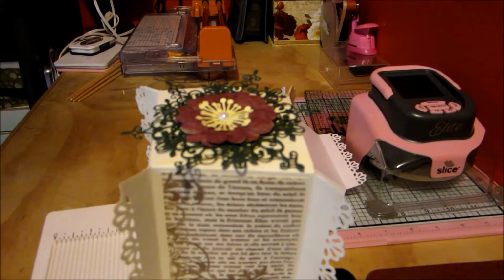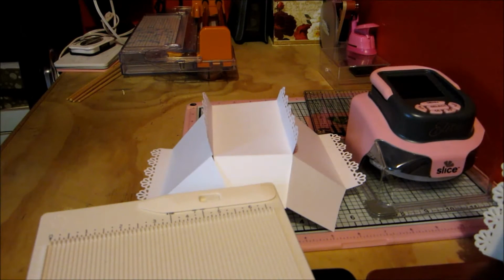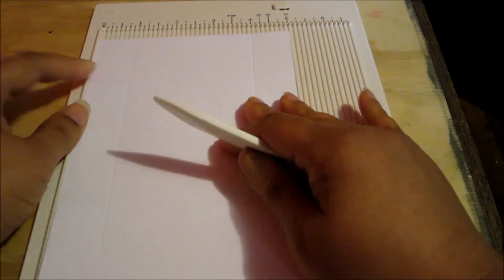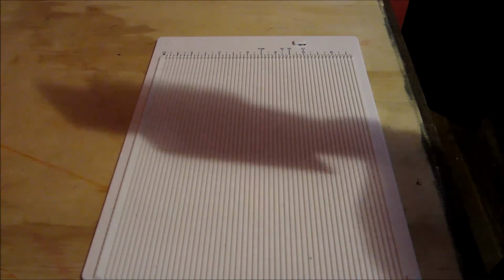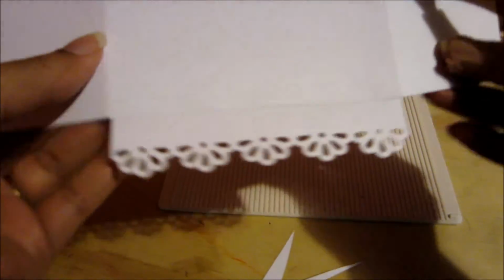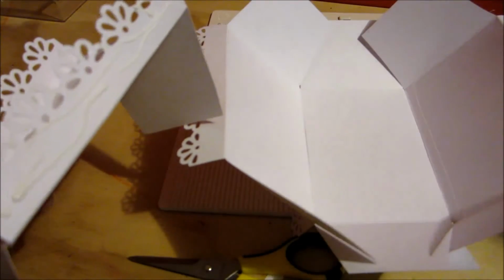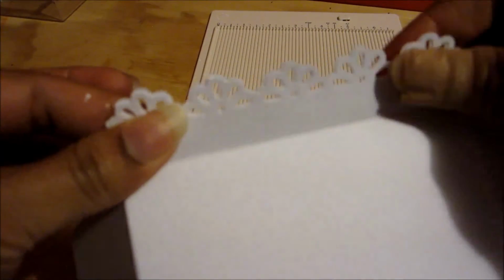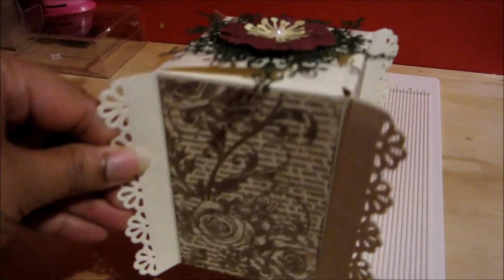How To Make A Gift Box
Fineline Applicator Bottle